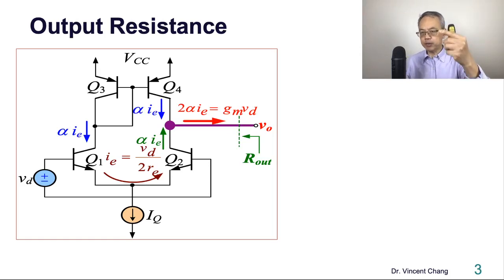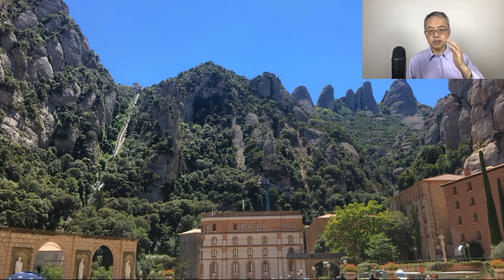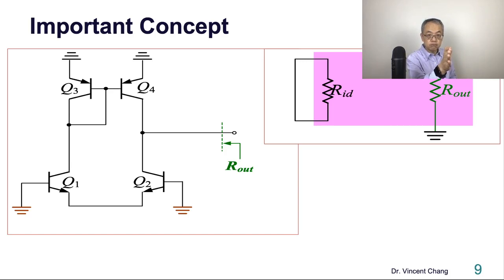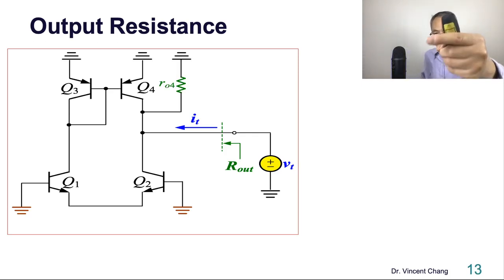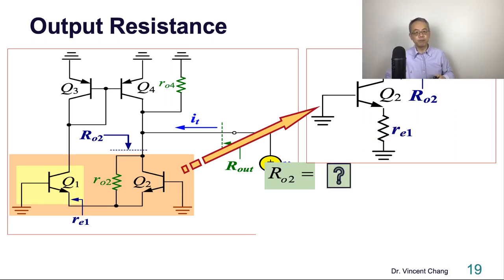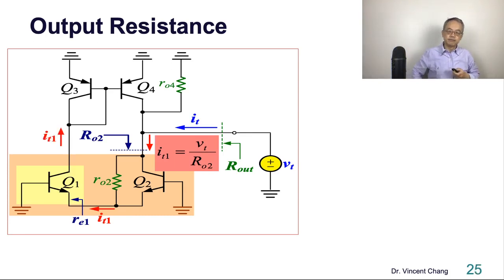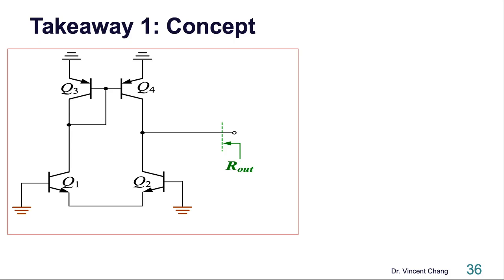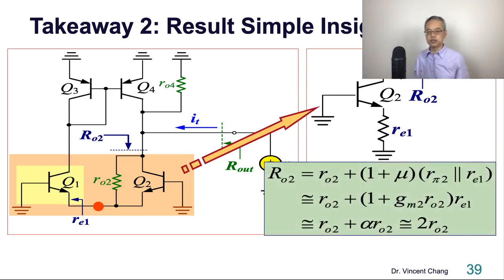Active Load Differential Amplifiers (2): Output Resistance